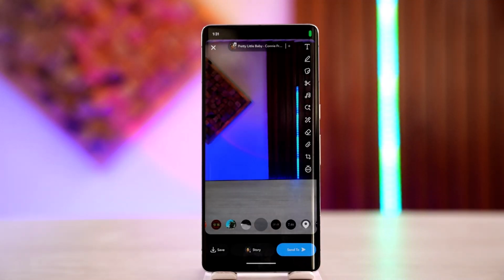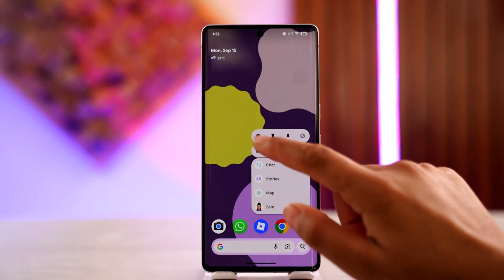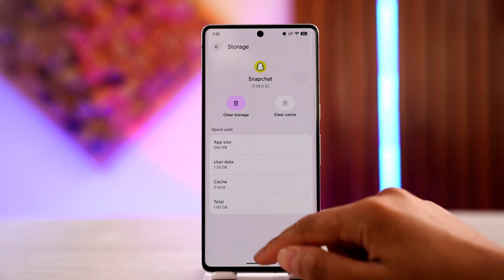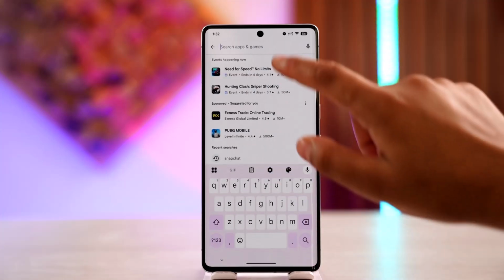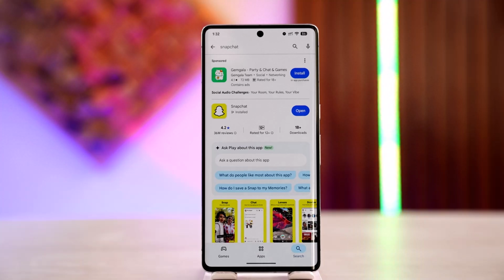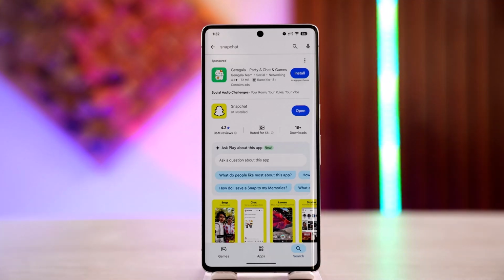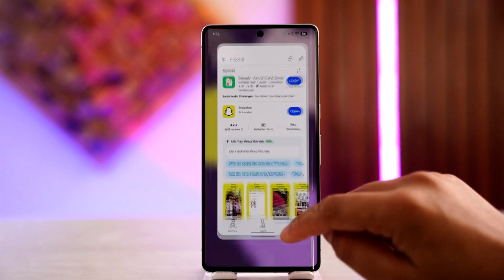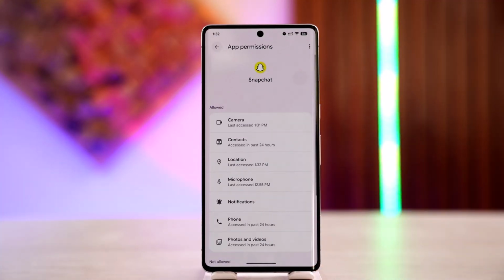How To Fix Common Errors In Snapchat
Fixing common errors in Snapchat often requires a combination of basic troubleshooting steps that address connectivity issues, outdated app versions, or incorrect app permissions. These problems can cause Snapchat to crash, fail to send messages, prevent stories from loading, or disrupt camera access. Fortunately, most of these issues can be resolved in just a few minutes using built-in tools and device settings.

To begin, ensure your device is connected to a stable internet connection—Wi-Fi or mobile data—since Snapchat relies heavily on real-time connectivity. Then, check if you have the latest version of the Snapchat app installed. Outdated versions may contain bugs that have already been fixed in newer updates. Head to the Google Play Store or Apple App Store, search for “Snapchat,” and tap "Update" if an update is available.

Next, try force-closing and reopening the app. If the issue persists, long-press the Snapchat app icon and go to “App Info” or “i” settings. Navigate to “Storage & Cache” and tap on “Clear Cache.” This removes temporary files that may be causing the app to malfunction, without affecting your account data.

If problems continue, check Snapchat’s server status. Occasionally, Snapchat experiences global outages, which can cause errors that are unrelated to your device. You can verify server issues by visiting websites like
 or Snapchat’s official support channels.

Finally, verify that Snapchat has the necessary permissions enabled on your device. These include access to your camera, microphone, contacts, location, and storage. To do this, long-press the Snapchat icon, go to “App Info,” then “Permissions,” and make sure all essential permissions are turned on. Without them, Snapchat may not work properly.

Timestamps:
0:00 Introduction
0:11 Check internet and update app
0:28 Force stop app and clear cache
0:46 Check Snapchat server status
1:05 Verify app permissions
1:28 Conclusion